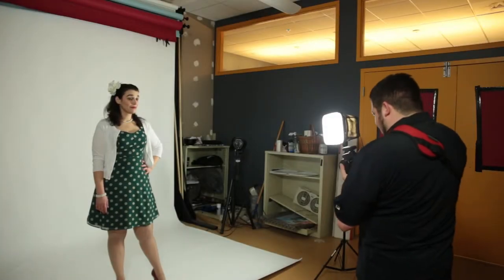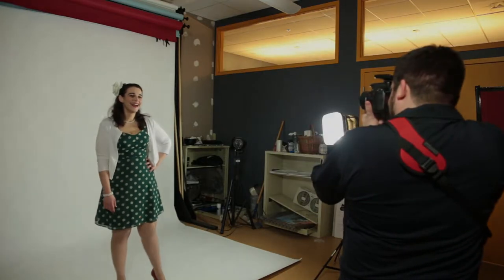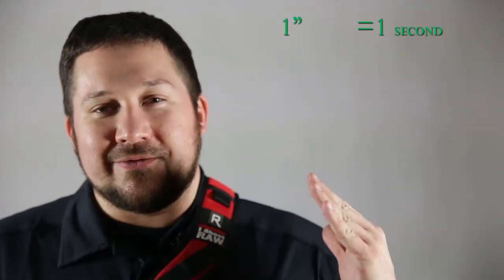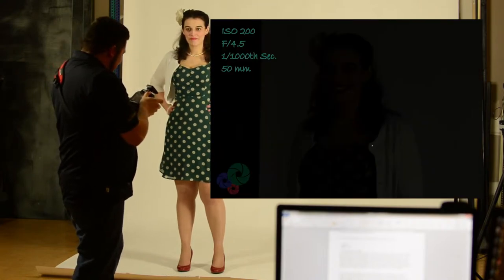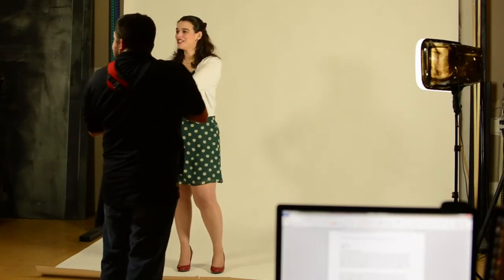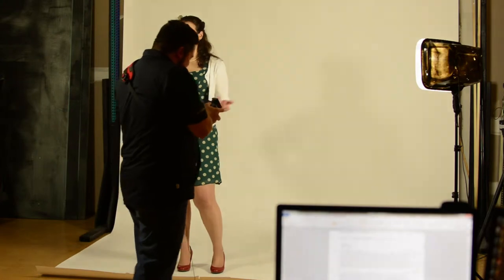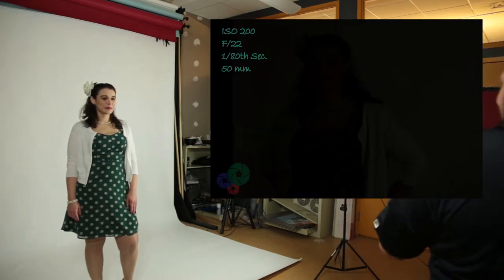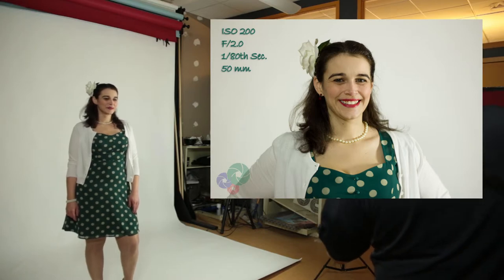Bucket Castle Presents: Crash Course in the Exposure Triangle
Our first educational video.  A quick crash course on the three principles that affect getting light, and therefore your image, into your camera.

Intro:  Funk Game Loop
Outro: Chee Zee Lab